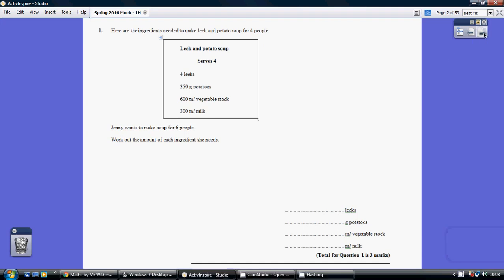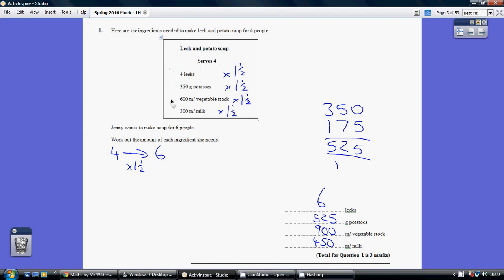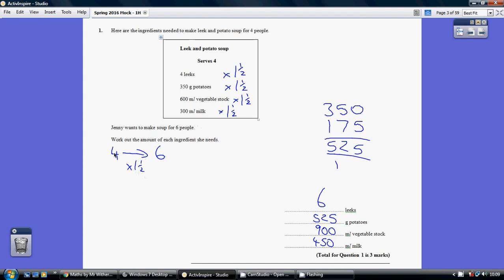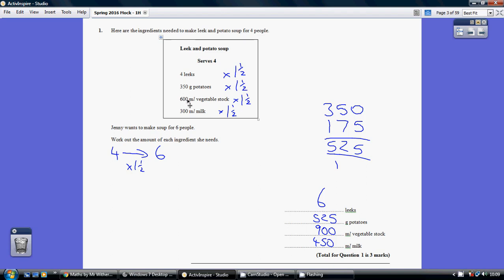Edexcel GCSE Higher Tier - Spring 2016 Mock Paper 1 Q1